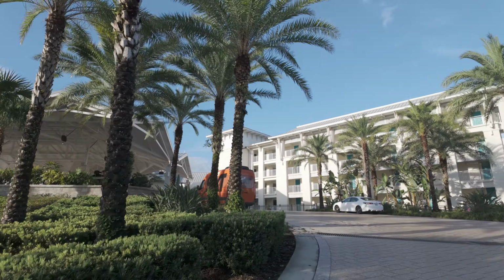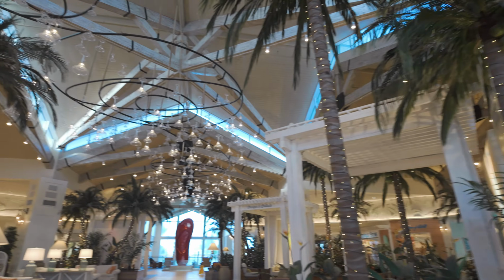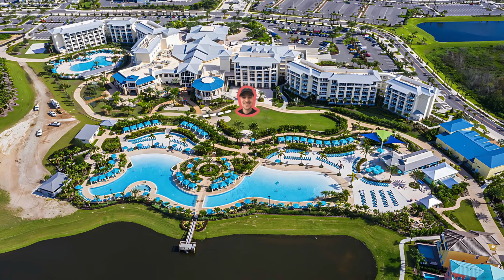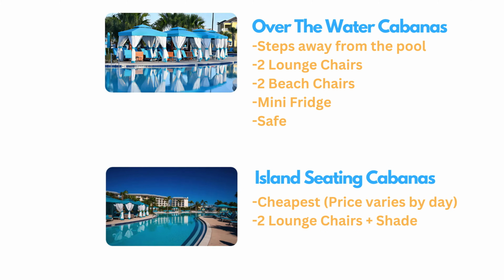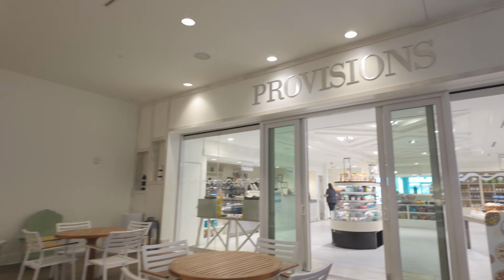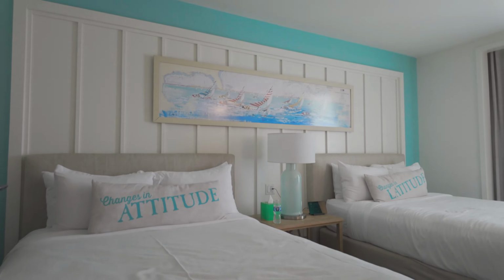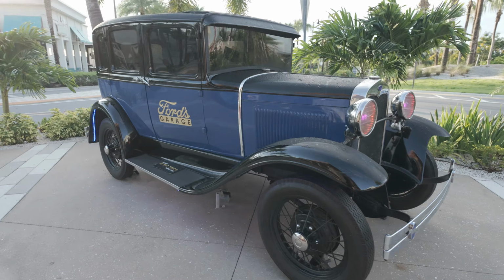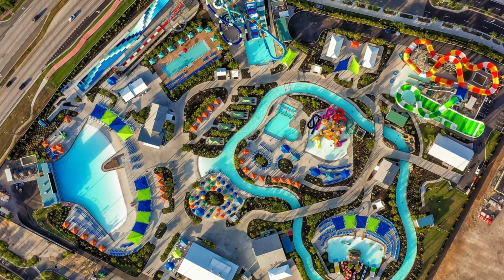24 Hours at Margaritaville Resort Orlando | Tour & Review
In this video, I take you on a 24 hour stay at the Margaritaville Resort Orlando, located in beautiful Kissimmee, Florida. Join me as I explore the Margaritaville Resort Orlando from the Premium Balcony Pool View Room tour, to the pool and more. The Margaritaville Resort Orlando has 3 pools, one small pool and 2 big pools known as Left Fin and Right Fin which make up a lagoon. I found all the pools to be really nice
We’ll also visit the Promenade at Sunset Walk, where you can enjoy shopping, dining, and entertainment, which is located just minutes away from the Margaritaville Orlando Resort and the H20 water park.
After watching the video, let me know your thought on the Margaritaville Resort Orlando, tour and review!

00:00 Intro
00:22 Greeting from Margaritaville Resort Orlando
00:43 Outside Entrance | Lobby | Welcome Drink
01:34 Euphoria Fish House Restaurant
01:53 Lobby to the outside of the resort
02:29 Small Pool
02:46 Left Fin, Right Fin Lagoon Pool
03:17 Cabana Rentals | Salty Rim Bar & Grill | Pool
04:05 Cottages | Fitness | Bike Rentals
04:20 Provisions Shop
04:52 Premium Balcony Pool View Room Tour
06:29 Promenade at Sunset Walk Tour
07:40 H20 Water Park from the distance
08:02 Complimentary Shuttle to Disney, Universal and SeaWorld
08:16 Like & Subscribe

*All background music used is from YouTube Studio